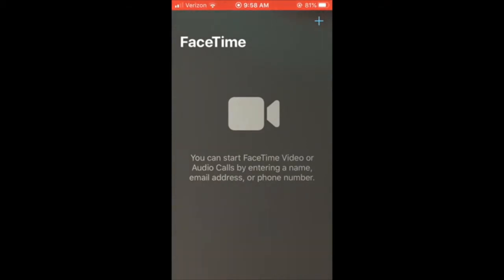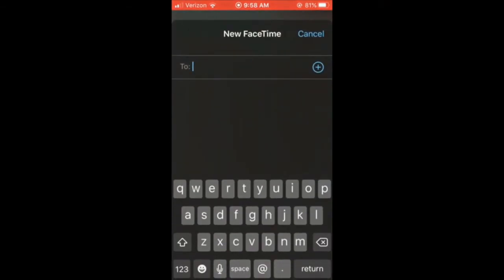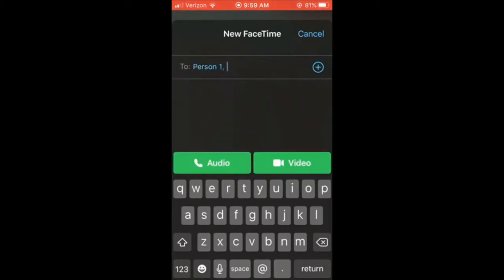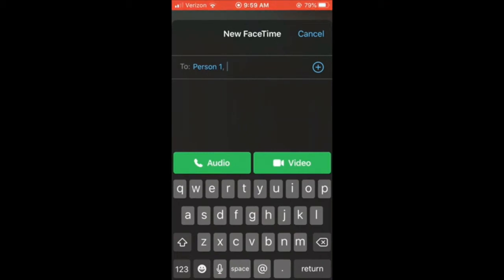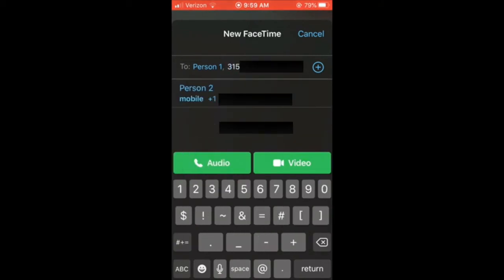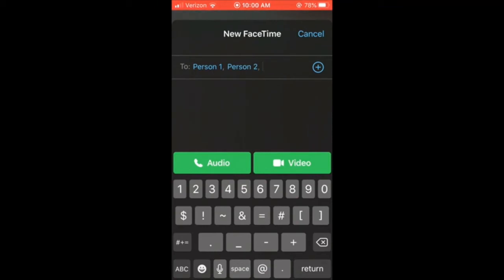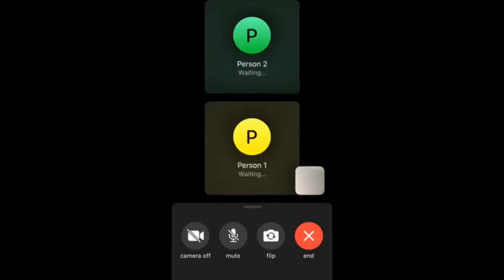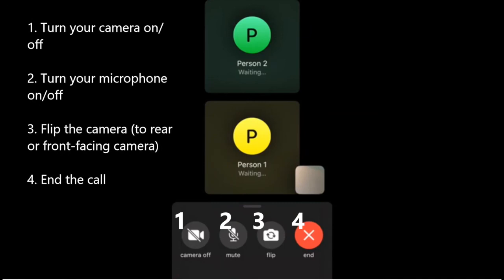Learn with your Librarian: FaceTime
Are you or a family member having a hard time using FaceTime to video chat with family and friends?

This video is part of our Learn with your Librarian series from the Community Library of DeWitt & Jamesville. Learn with your Librarian offers CLD&J patrons the opportunity to explore the library's vast digital resources and more!